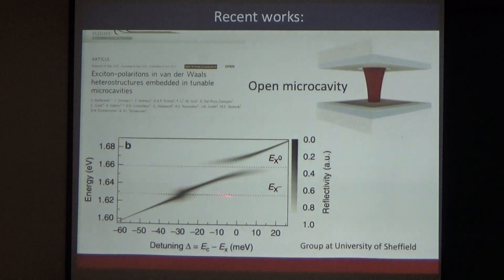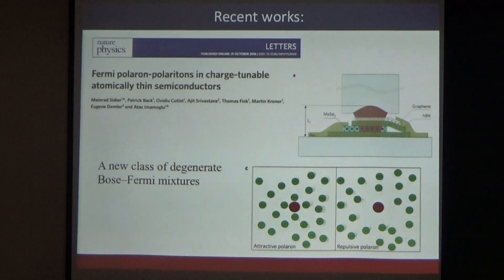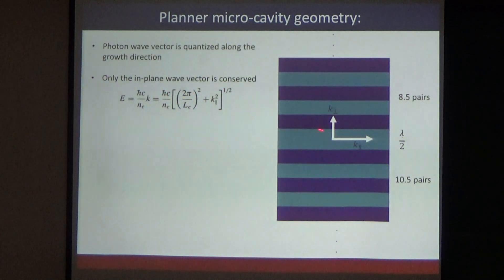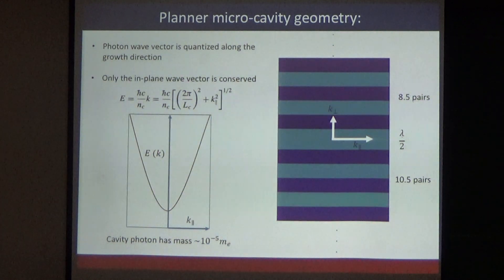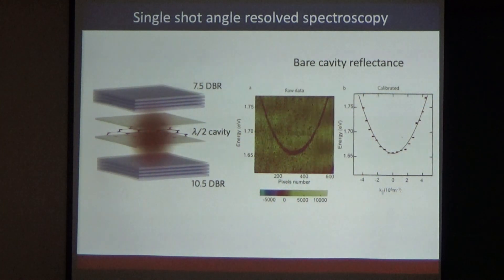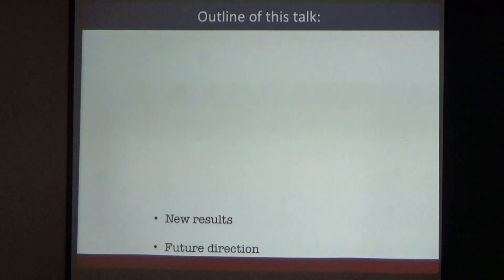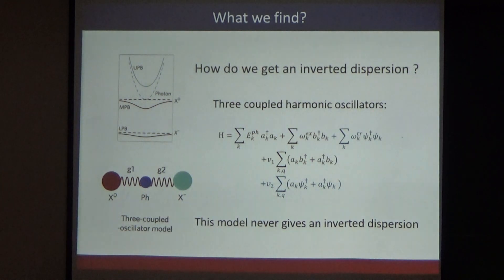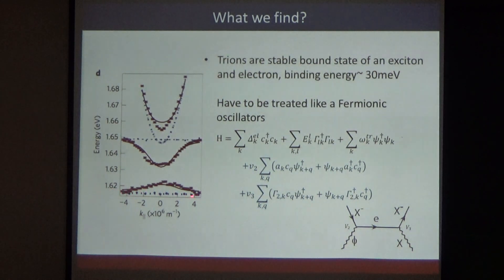ICMS-TIFR: Dr. Sajal Dhara-Part III